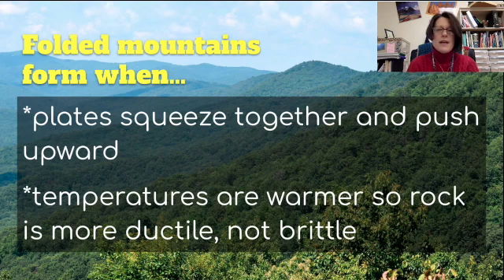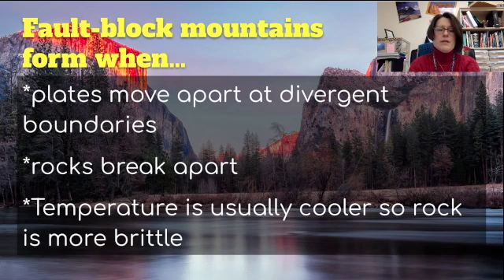ES 3.1.4 Mountains